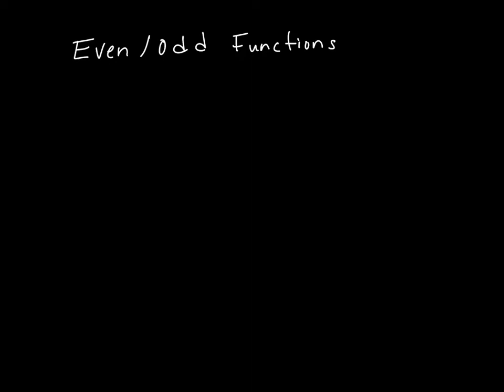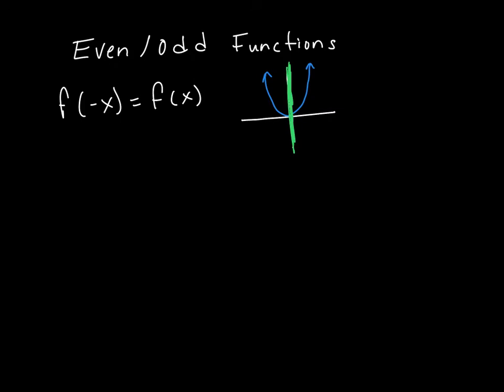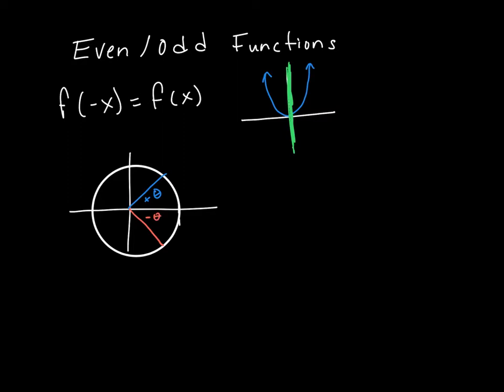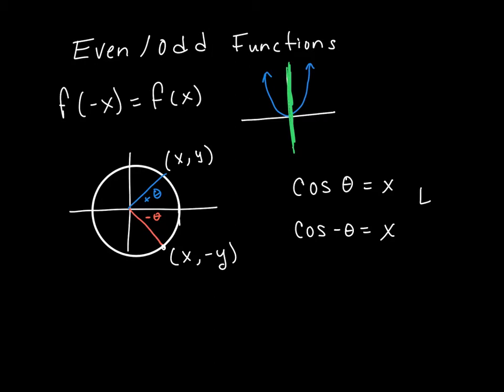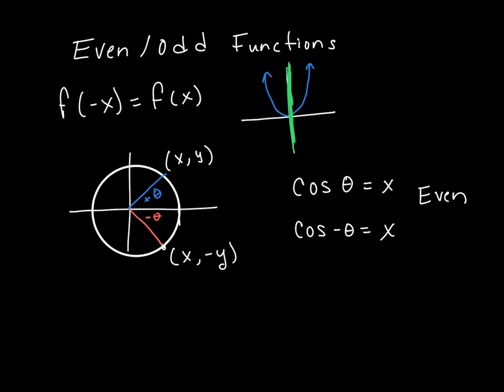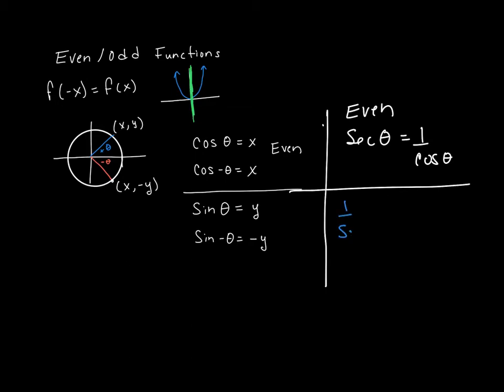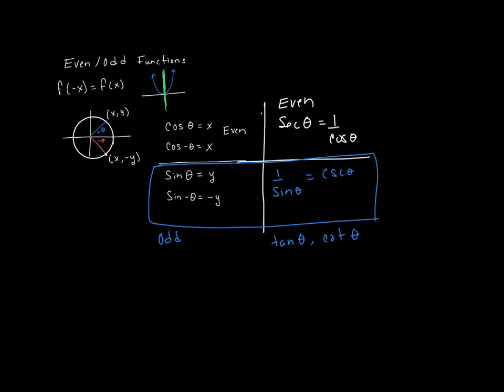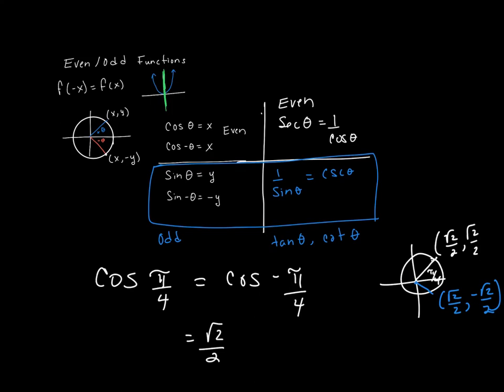4.2 Even Odd Trig Identities